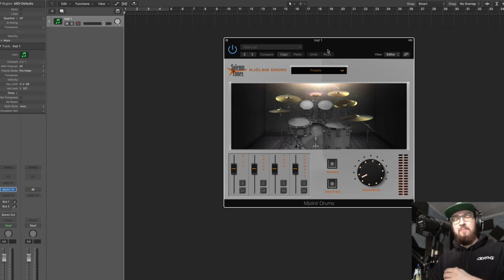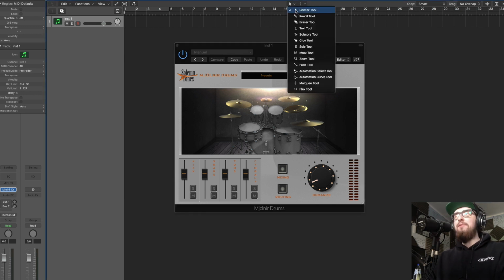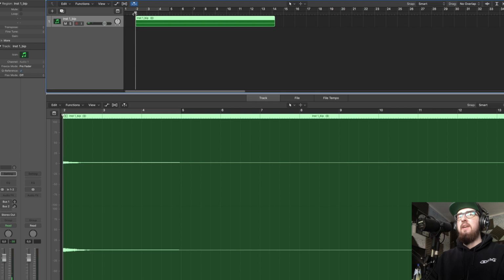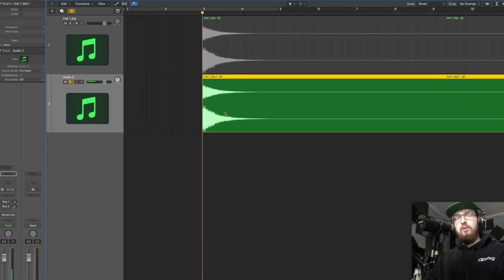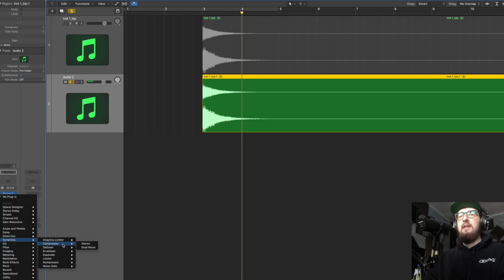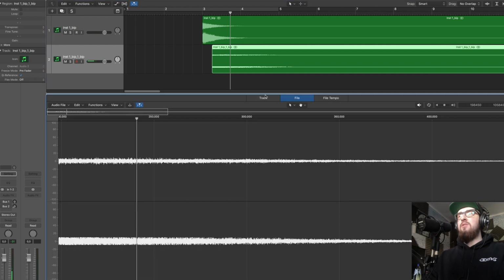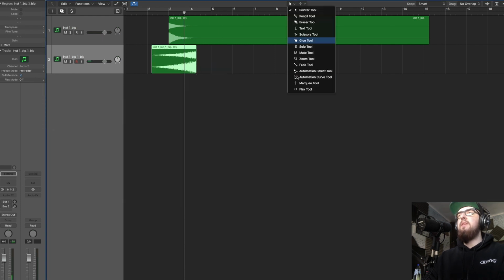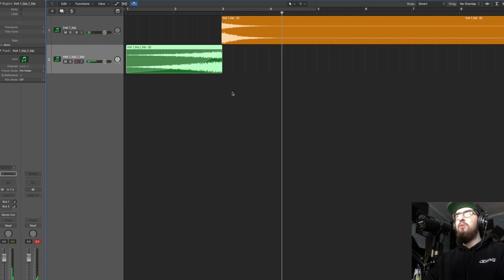Quick Tips: Making Reverse Cymbals